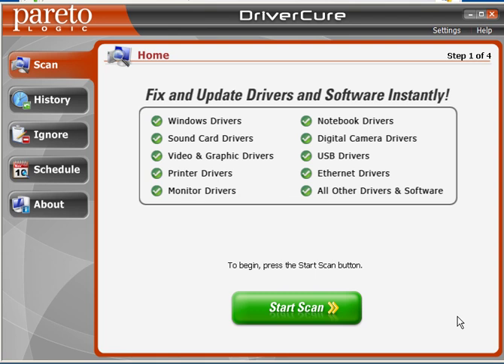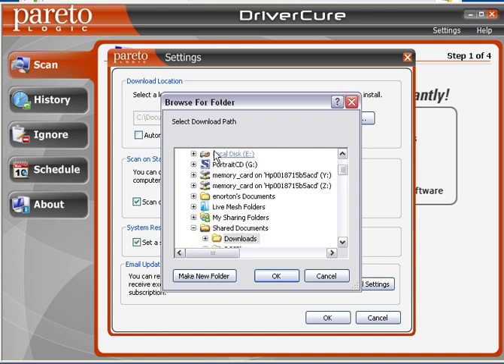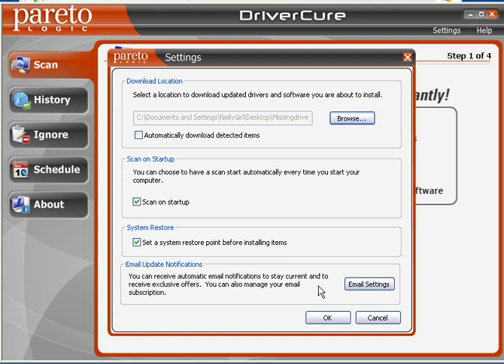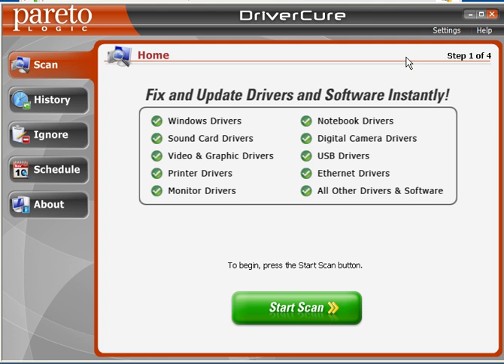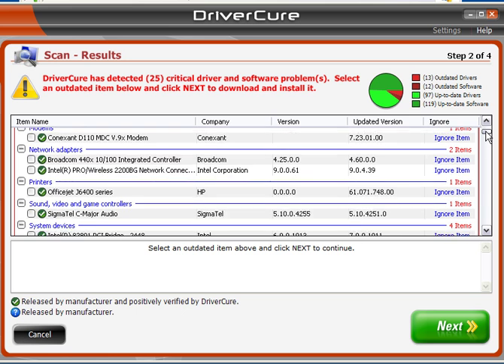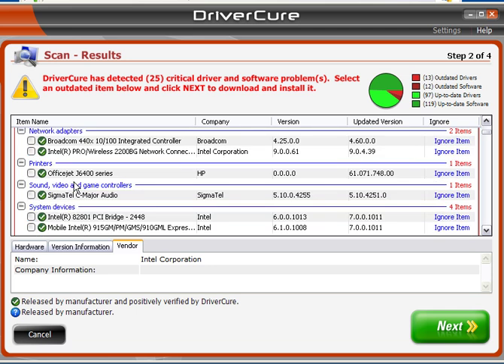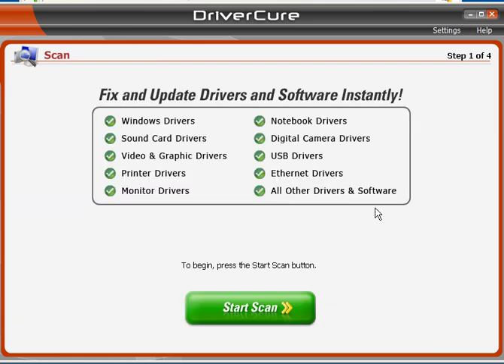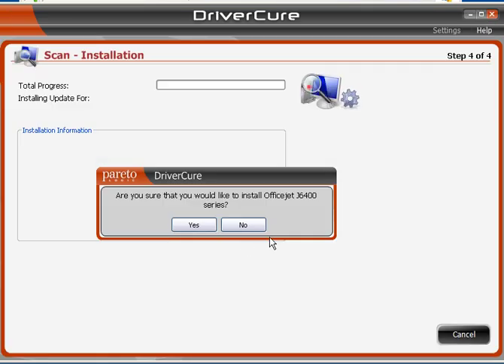How to Use Driver Cure from MissingDrivers.com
Learn what the experts use to find missing drivers easily and quickly for any PC Computer.  This is my personal favorite Drive Scanning Program because of how easy it is to use